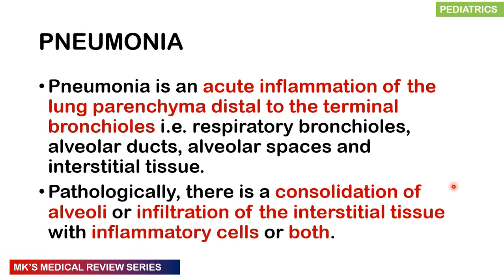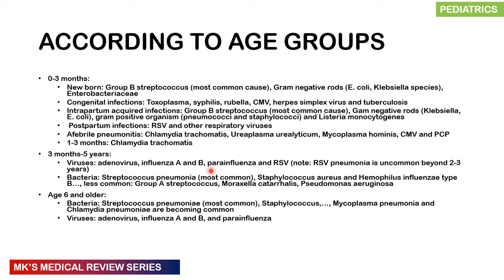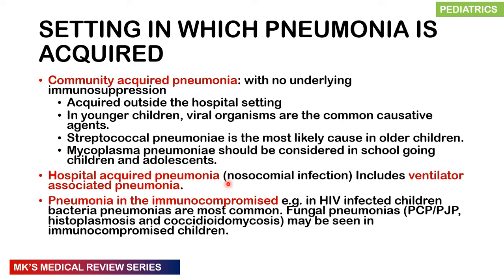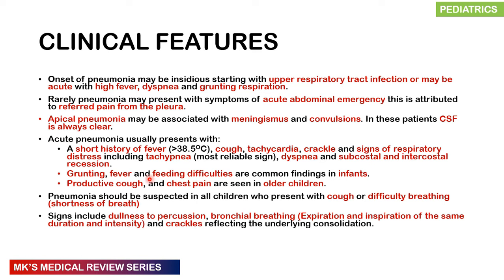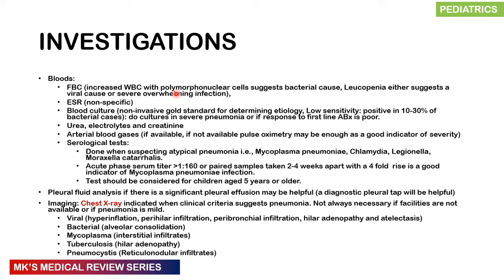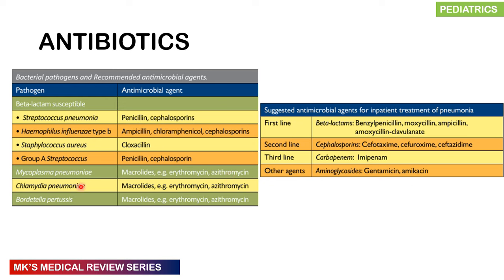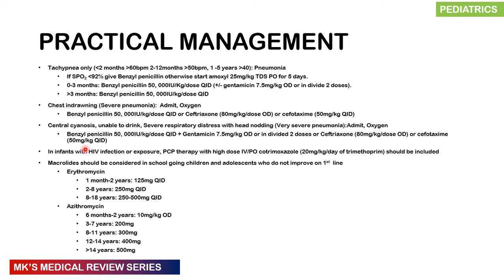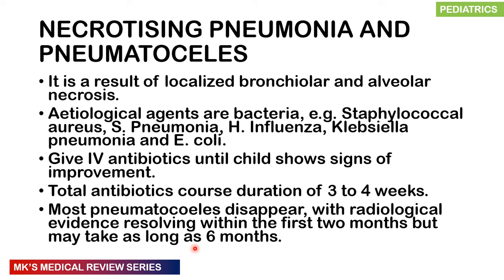Pneumonia in Children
Mk's Medical review on Pneumonia in children